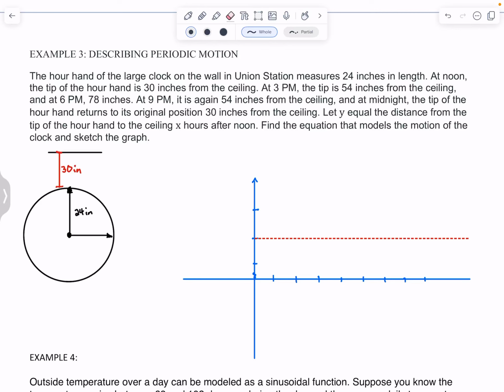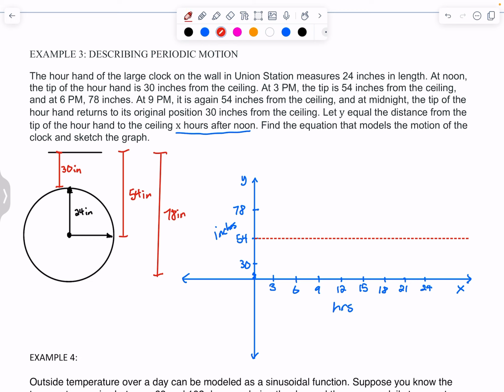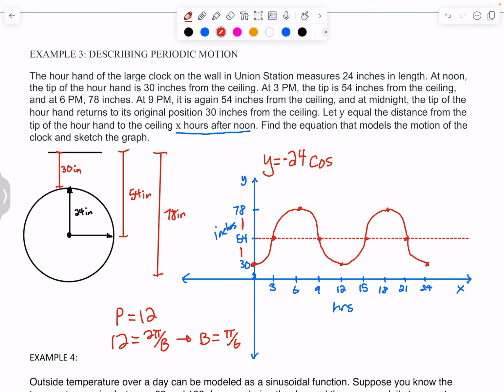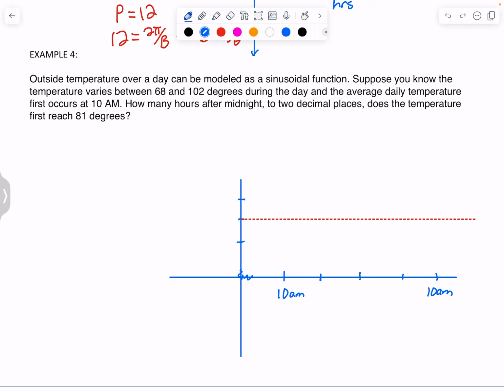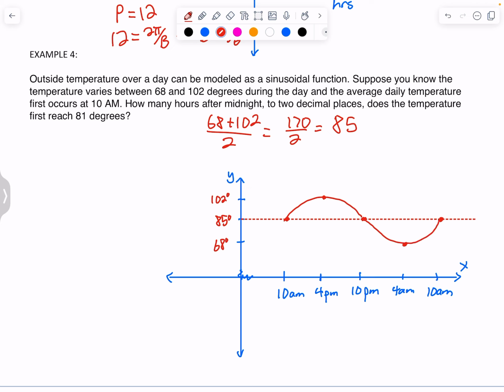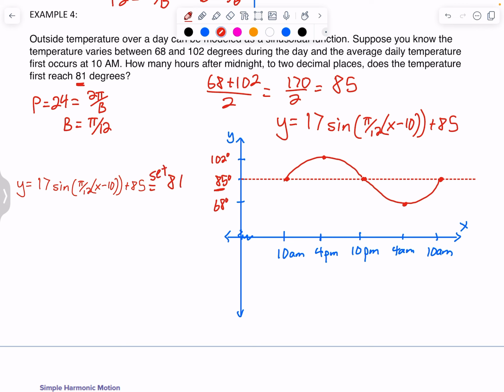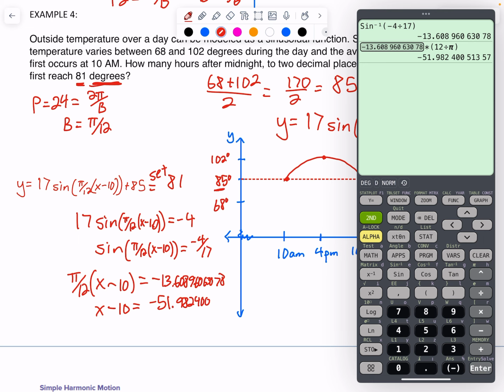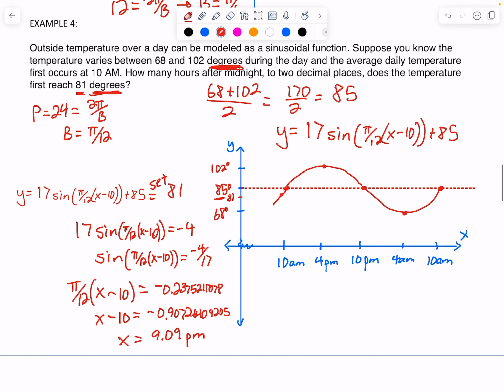PreCalculus - Unit 6 - Modeling with Trigonometric Functions Part 2